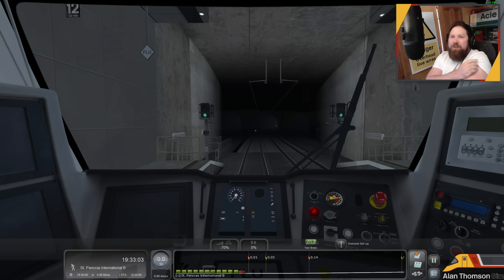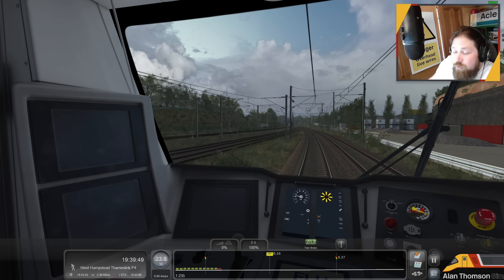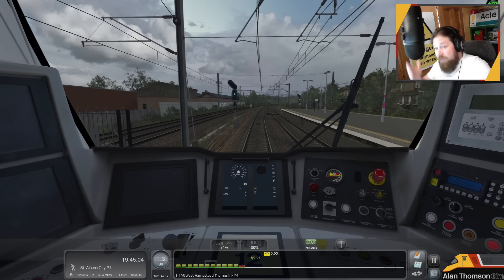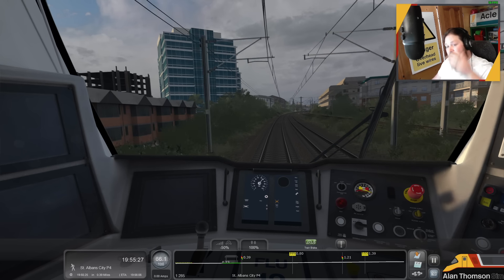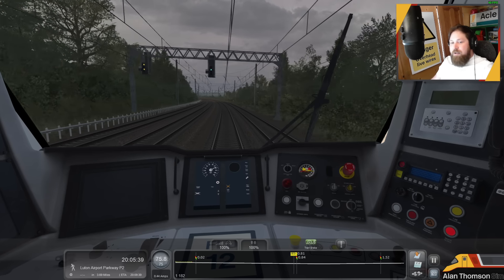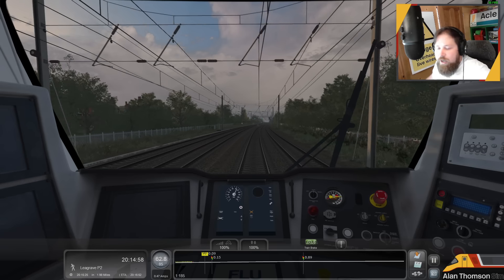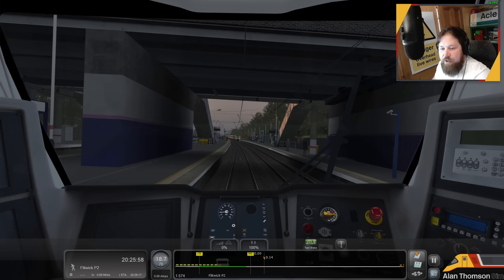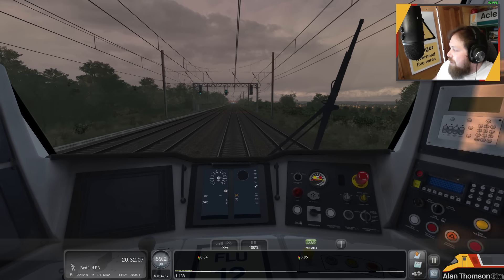Train Simulator Classic 2024 : Armstrong Powerhouse MML London-Bedford Enhancement Pack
For a plethora of content (freeware, subware, payware) with massive diversity head over

You've clicked show more!

^ Usually Mondays and Thursdays from 1900